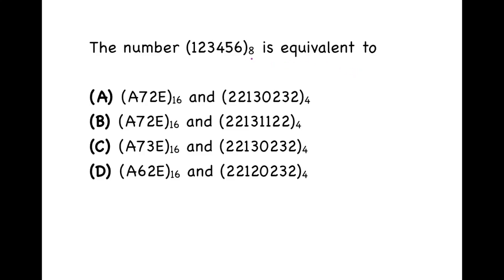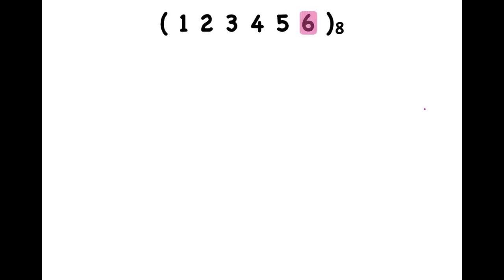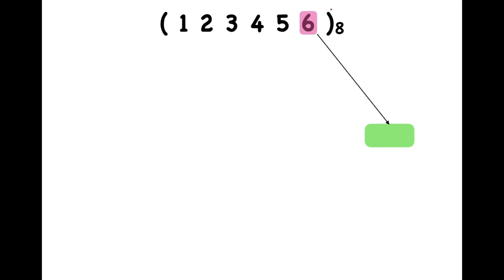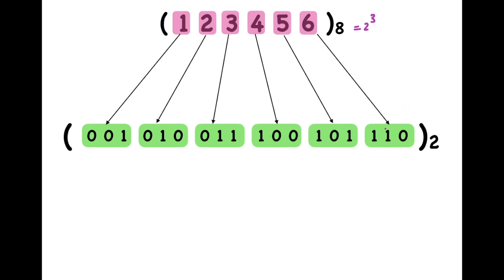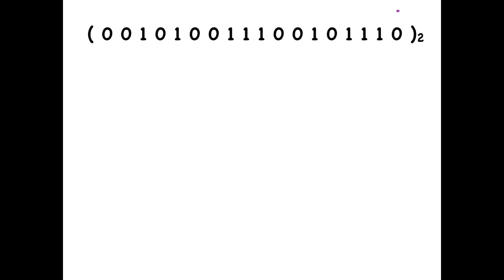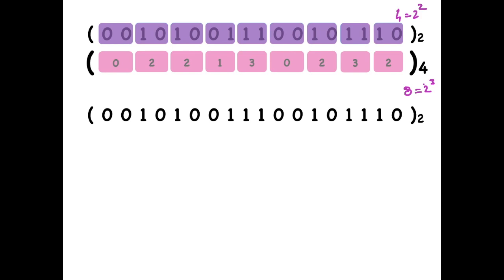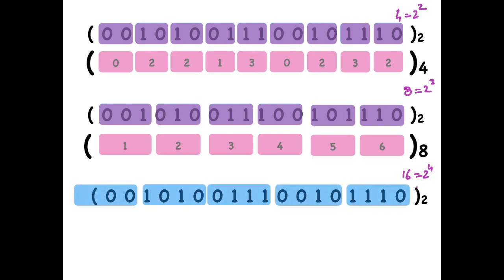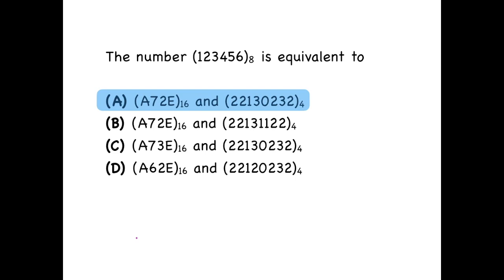GATE 2004 | Digital Logic | Numbers | The number (123456)8 is equivalent to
GATE 2004 | Digital Logic | Numbers

Question
The number (123456)8 is equivalent to

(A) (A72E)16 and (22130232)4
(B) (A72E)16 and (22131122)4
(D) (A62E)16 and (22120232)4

Answer (A)

Convert from Base 8 to Base 16
Convert from Base 8 to Base 4
Convert from Base 8 to Base 2
Convert from Base 8 to Hexadecimal
Convert from Base 8 to Binary